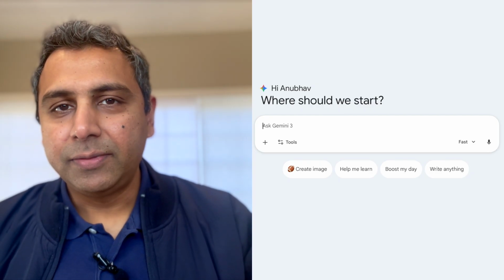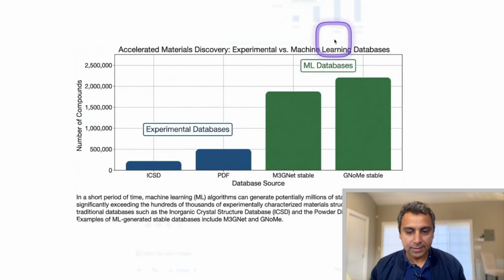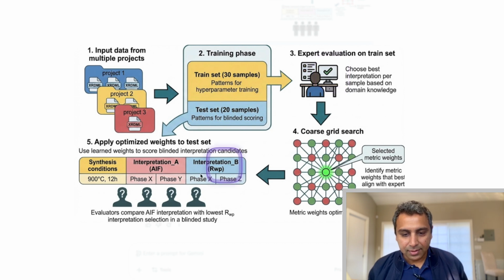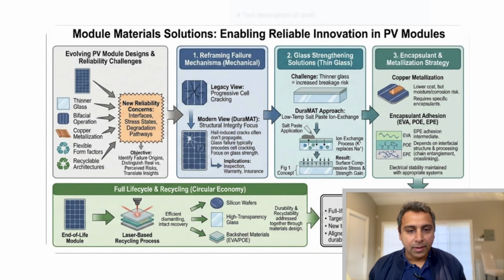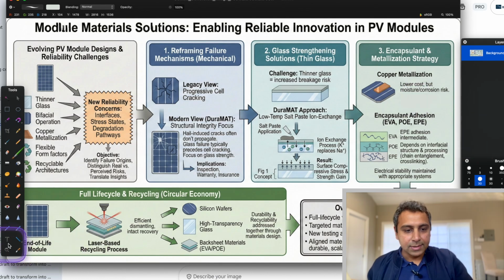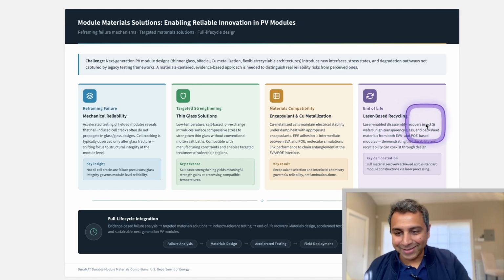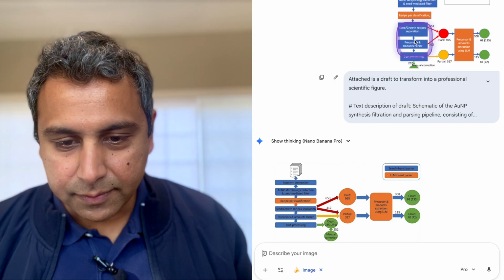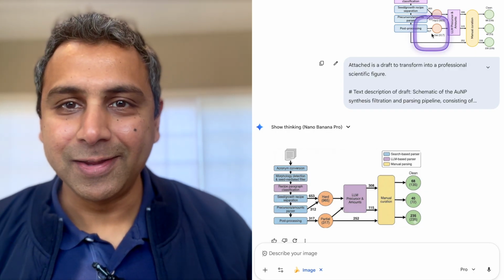Letting AI Redesign My Scientific Figures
This video covers how to use a specialized AI prompt to redesign scientific figures and also how to transform text into a scientific diagram using Google Gemini Pro

Remember to:
1. Check for hallucinations / incorrect information
2. Follow appropriate usage and declaration guidelines for AI-generated images for your targeted use case. Note that as of this writing (Feb 2026), many journals (e.g., Nature, Science) do not allow for the use of AI- generated images; some publishers (e.g., Wiley) have more permissive criteria.

# Chapter guide:
00:00 Intro
01:09 Example 1 (fully worked example)
03:50 Reproducibility of results
04:09 Example 2 (quick)
06:04 Transforming text into an illustration
08:45 Example of hallucination / inaccuracy introduced by AI - it happens!
10:00 Editing an image to fix a hallucination
12:02 How Claude creates more editable images
13:45 Human vs AI: does Gemini do a better job than my own past tutorial?
15:42 AI improving human redesign: can Gemini automatically improve my already “fixed” figure?

# Prompt (pasted)

Attached is a draft to transform into a professional scientific figure.

## Figure generation instructions:
You are a graphic designer specializing in meticulously generating high-quality, high-resolution technical figures using common data visualization / infographic principles. Please generate a visually attractive graphic in the style of high-impact journals such as Nature or Science that encapsulates the information in the text.

## Figure guidelines:
* Prefer a flat design style with slightly rounded corners
* Choose an appropriate, sophisticated, consistent color scheme that is visually attractive and in the style of Nature. Avoid garish color schemes. Maintain consistency in design elements (colors, shapes, fonts, line weights, etc.) across the entire figure so that it appears unified and related.
* Choose professional and sophisticated fonts and typography suitable for Nature. A condensed font can be used if needed. Do not use all-caps unless necessary; boldface can be used in limited settings for emphasis. Avoid italic fonts. All text should ideally be in a single color (usually black) for maximum readability. Prefer sans-serif typography. Ensure font sizes are large enough to be legible / readable in the final printed figure when scaled to journal dimensions.
* Make sure the figure has a logical layout and visual hierarchy, with proper alignment of figure elements. The layout should facilitate reading the information at various levels of detail. Use a tight layout - space is at a premium and information density is critical.
* Regarding positioning, size, and color (or grayscale) of elements - consider the key message or conclusion of the figure. Design these parameters so that the key message is clear. Use color purposefully to group related elements or highlight key findings, rather than adding colors for decorative purposes only. Arrange the figure with a clear flow that guides the reader’s eye through the content in a meaningful order. Establish a strong visual hierarchy so that the most important information in the figure stands out at first glance
* Use a sensible number of significant figures for numbers
* If the figure is a flow chart or schematic diagram (rather than a data plot), use simple, clean shapes (e.g. boxes, circles) and clear arrows or connectors to illustrate the process or system. Make sure the progression is intuitive; for example, arrows should have a clear direction and labels to guide the reader from start to finish. Maintain consistent iconography and styling in the diagram; if you use symbols or icons for certain concepts, use them uniformly and in a style that matches the overall figure. Limit text within the chart to short, informative labels (avoiding long blocks of text inside the figure). Overall, the schematic should be easy to follow at a glance, conveying the process or workflow clearly and elegantly.